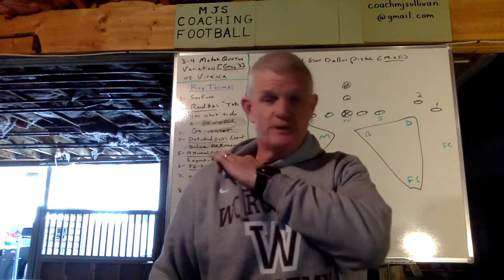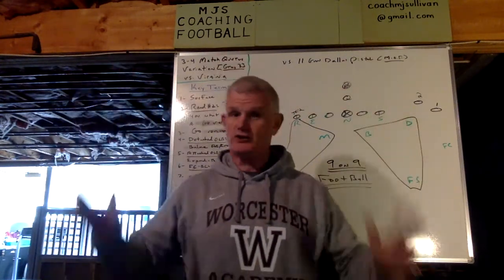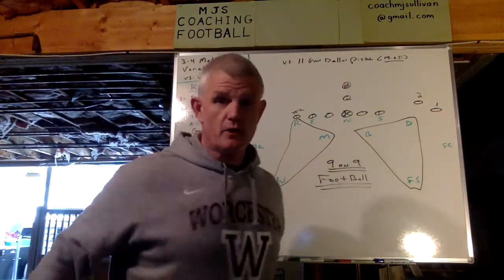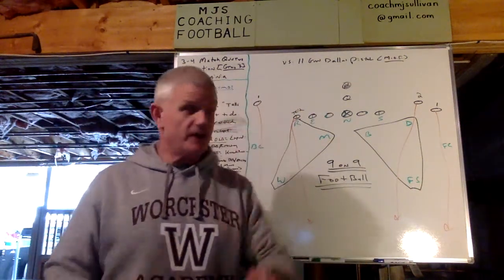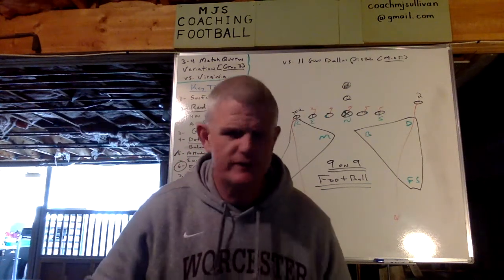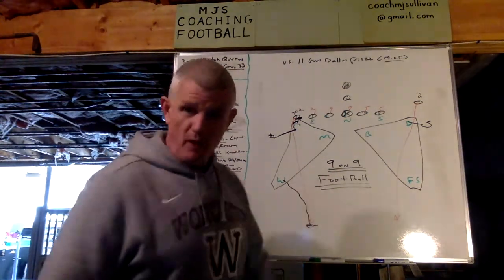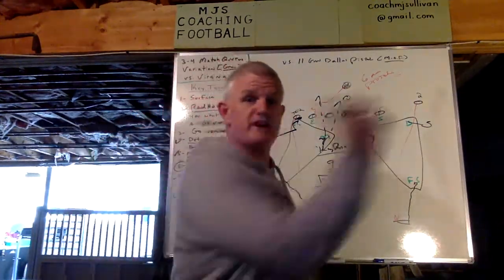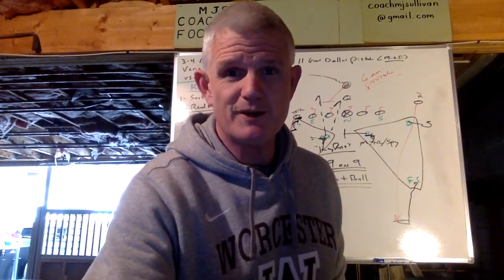3-4 Match Quarters Variation [Gray 3] vs. Virginia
Learn how we disguise this with our alignment, and are able to both add to the rush as well as combo the RB.